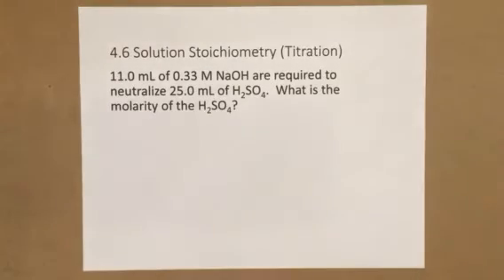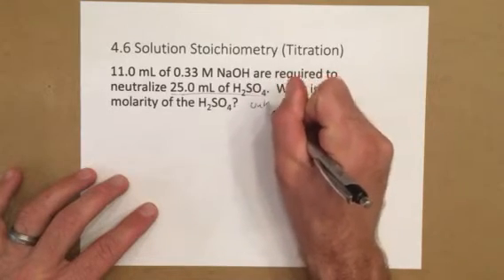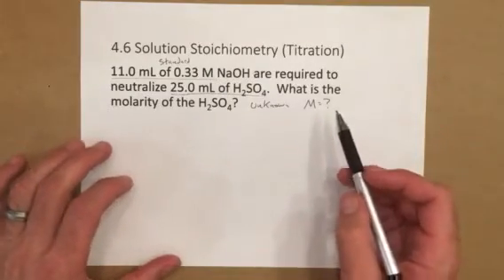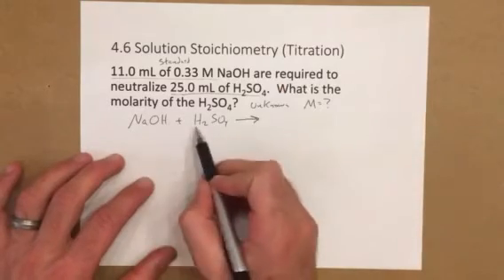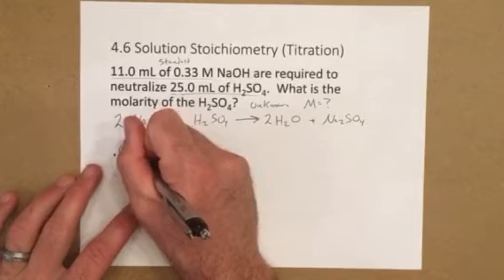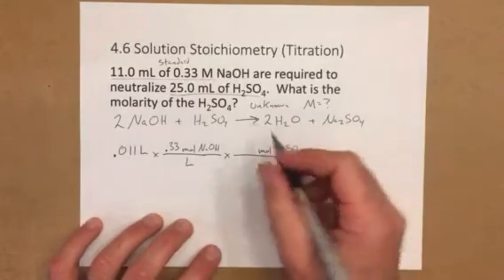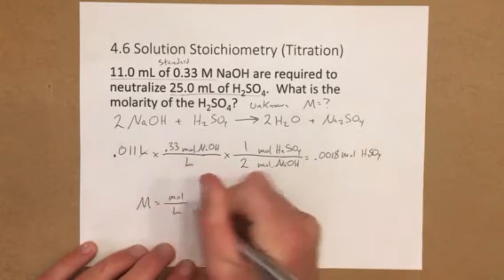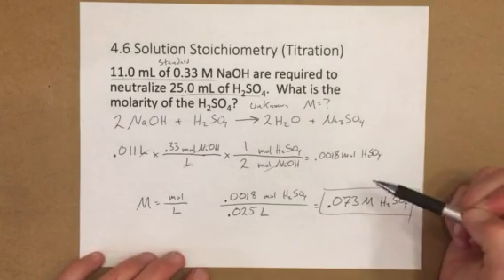4.6 Solution Stoichiometry (titration)